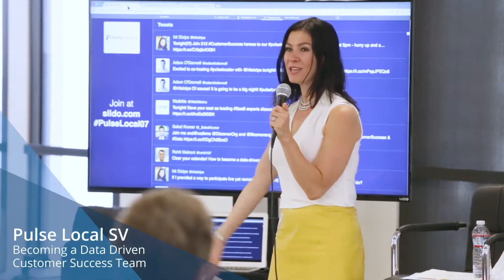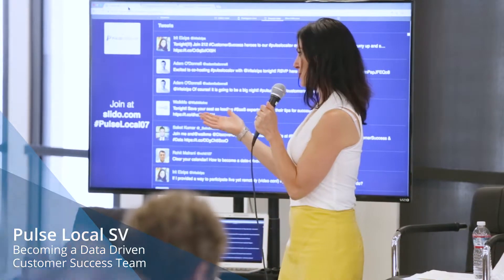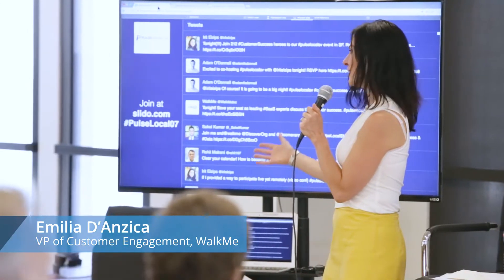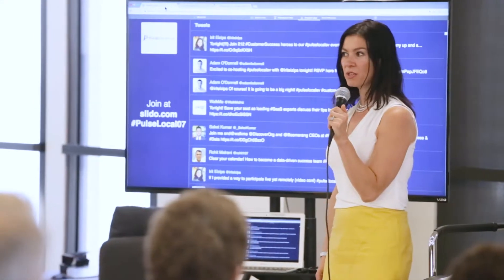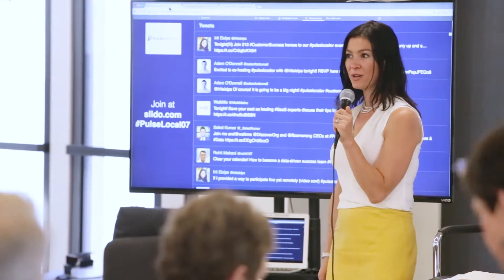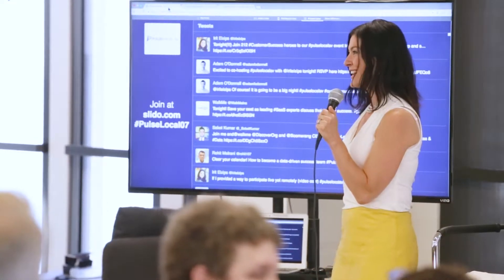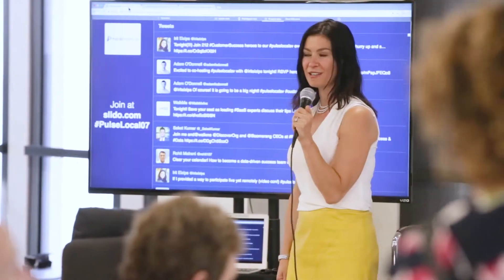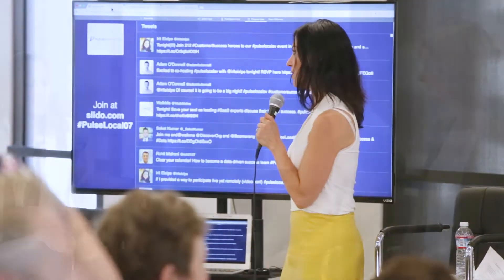How WalkMe Helps Customers Achieve Data-Driven Success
Join our session about customer success and hear from our very own Co-Founder and CEO, Dan Adika, as well as from other great managers.